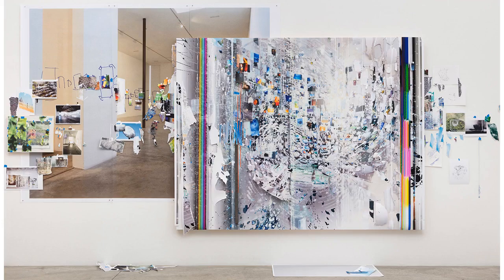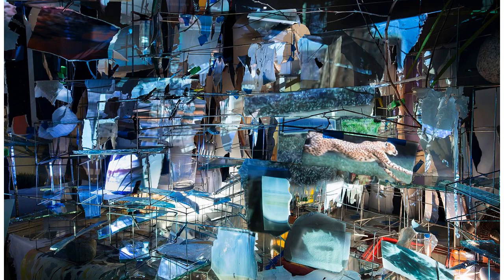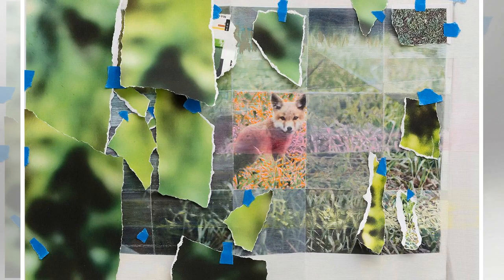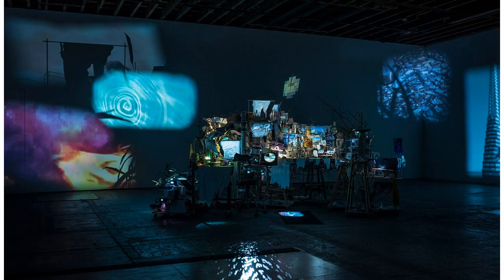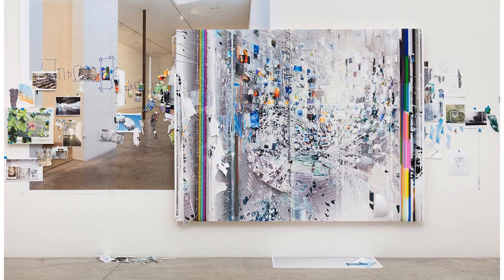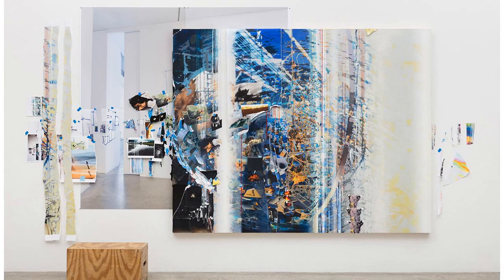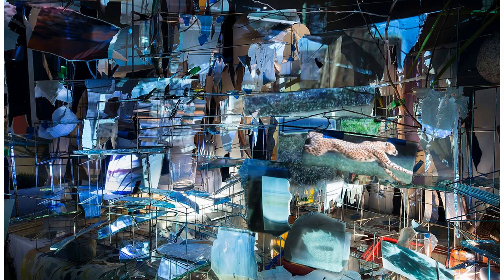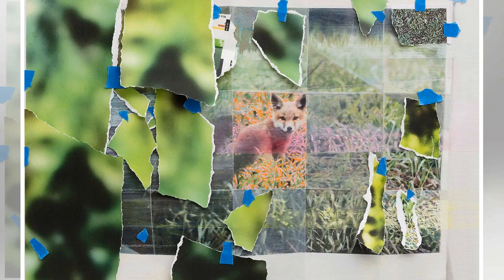American artist Sarah Sze pulls apart her creative process